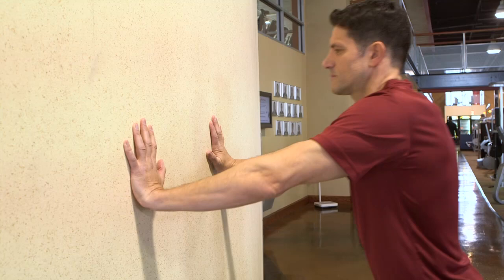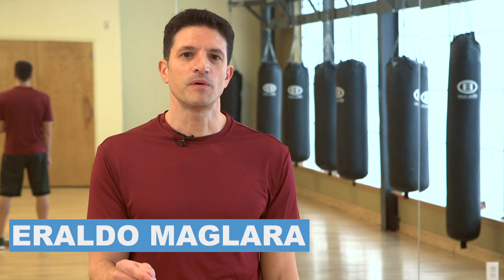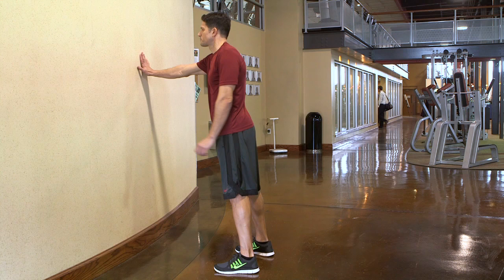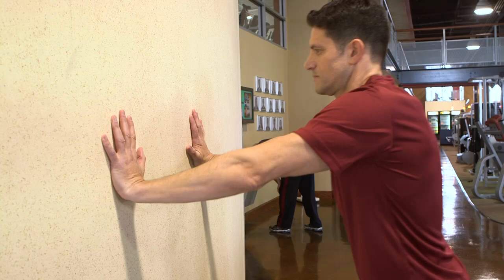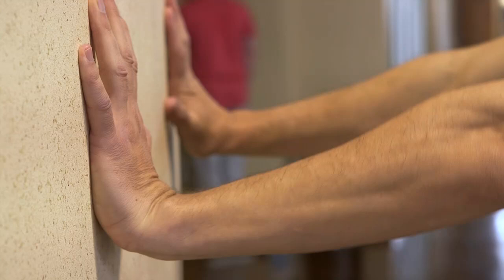How to Do an Elbows-In Wall Push-Up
How to Do an Elbows-In Wall Push-Up. Part of the series: LS - Getting in the Gym. Push-ups have been a staple in the fitness industry for many years, and for good reason. Do an elbows-in wall push-up with help from an experienced personal trainer in this free video clip.